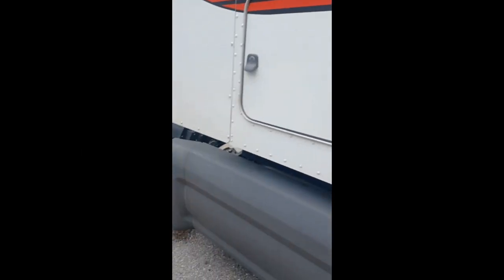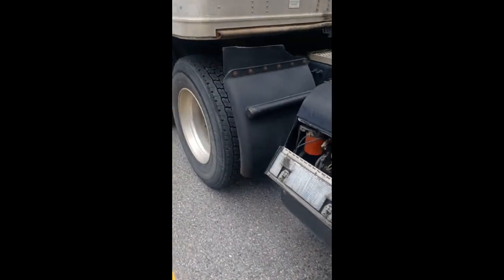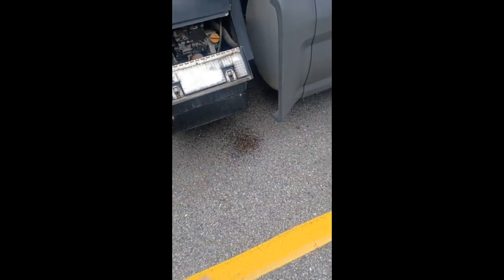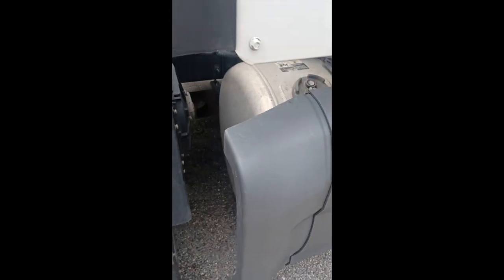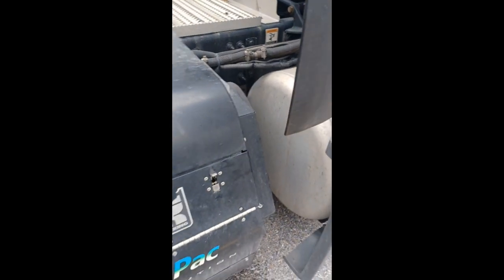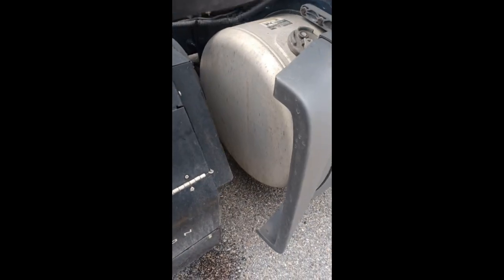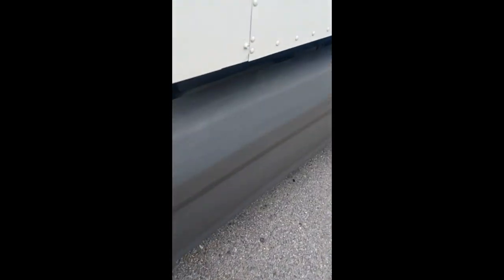coolant leak on apu unit peterbilt (Cut off valve location)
Theres a cut off valve on your apu unit that cuts off antifreeze if u have a leak peterbilt